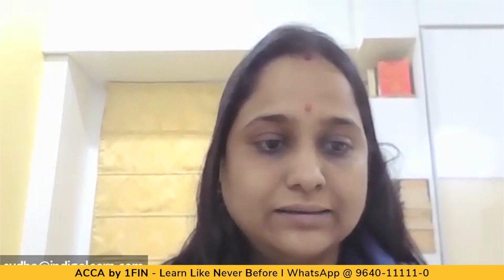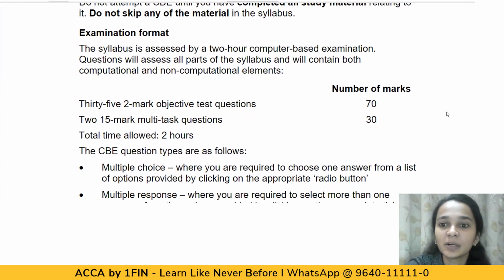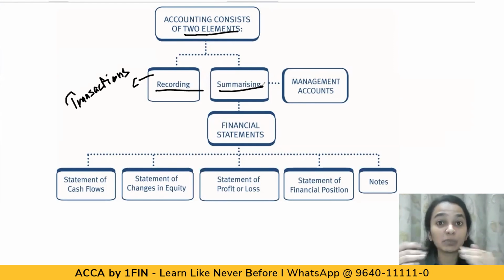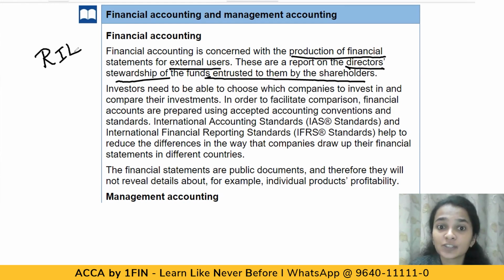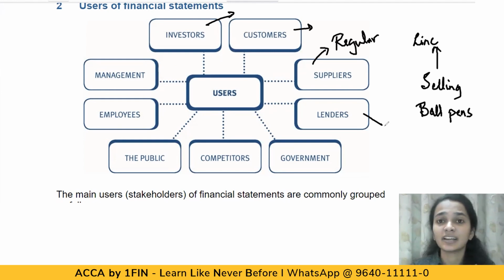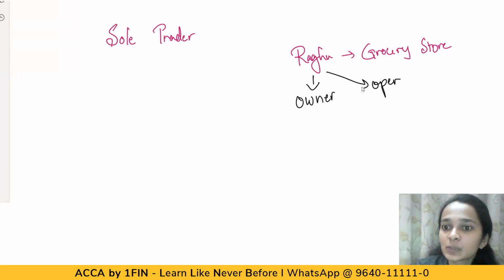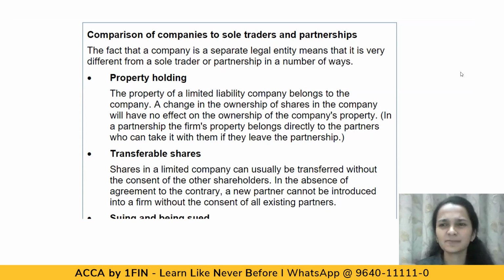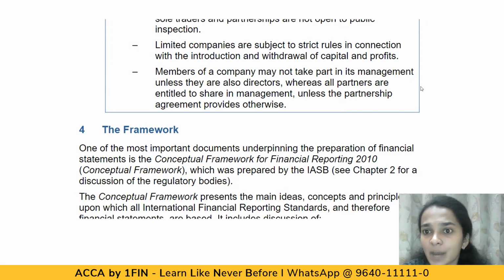ACCA L1 I Financial Accounting (FA) I Course Overview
Financial Accounting (FA) helps you learn the principles and concepts of financial accounting, accounting techniques and the preparation of basic financial statements. It includes double-entry techniques, including the preparation and interpretation of basic financial statements for sole traders, partnerships, companies and simple groups of companies.
This video helps you under the FA paper of ACCA - its structure, learning objectives, exam format. This video also has the explanation for chapter one - where basic concepts of FA are explained in detail so that this becomes a strong basis for FR- Level 2 paper.